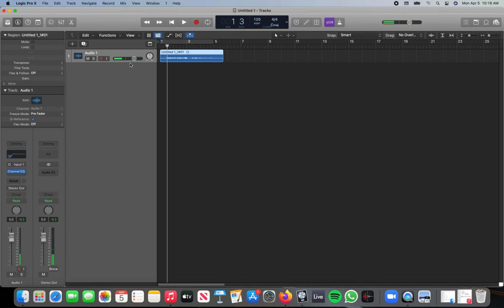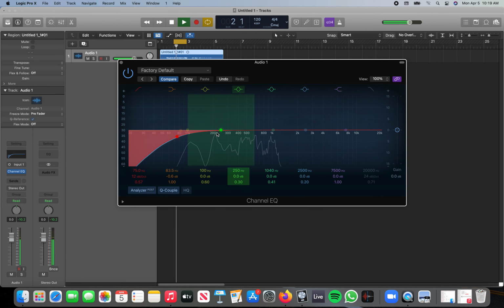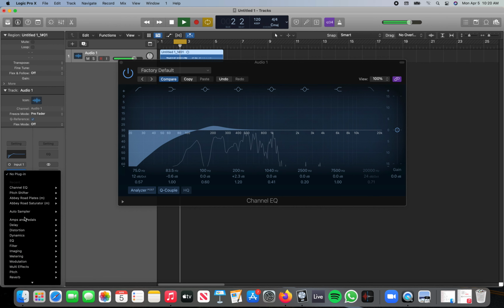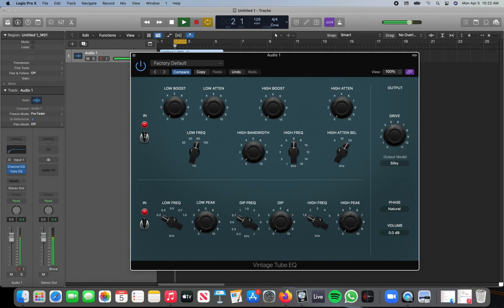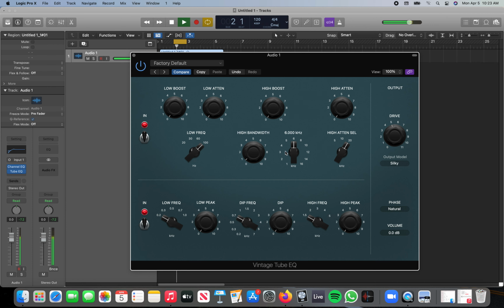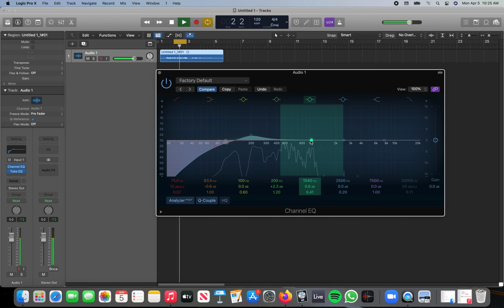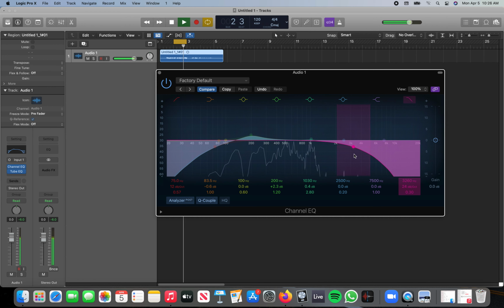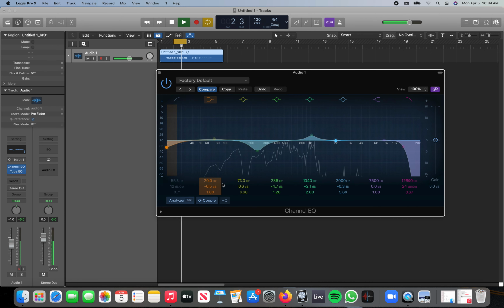Equalization (EQ) - Strike First, No Mercy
I start from the beginning with EQ, show what kind of tool it is, and some of its general functions. Remember: don't guess! Listen, develop a plan and use the EQ to aim at a target, and lastly, listen again to the whole. Move fast, and don't over mix, so that you are confident in the improvement from each move, knowing that as you adjust other elements, you may make smaller adjustments in second and third passes, until it feels right.

EQ's come in many forms. Learn to use several different ones, and listen for the individual qualities and uses suited to each. Best to know five EQ's well than twenty five as strangers, so that you may draw upon them deliberately when the time arises. The first question one should ask is- as is true of any plugin use- do I need to use it at all? With EQ, the answer is often YES, which is why studio mixing consoles have EQ knobs built into each track. Still, knowing why you are reaching for it will let you treat the EQ like a tool, and not a sketchpad. You don't start making cuts in a piece of wood at random and asses the results after- rather, you measure and mark, so that your cuts have a purpose for the project you're building. To use another analogy: you want to be the test taker who knows the answers well, and therefore feels good filling in the bubbles on the scantron; NOT prone to superstitious behaviors like thinking three answers of 'C' is too many in a row because you are making judgements based off of what you think you SHOULD be doing, rather than what fits with your plan and the options presented. Somewhere out there is the perfect recording that needs no EQ applied anywhere, and it is the job of a mixer to be prepared for that possibility.

Cheers RLJ